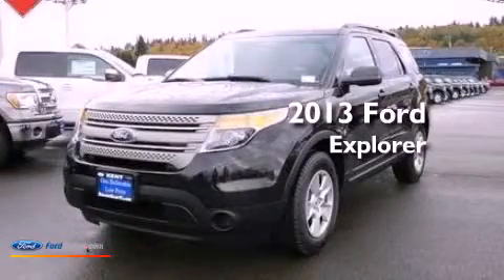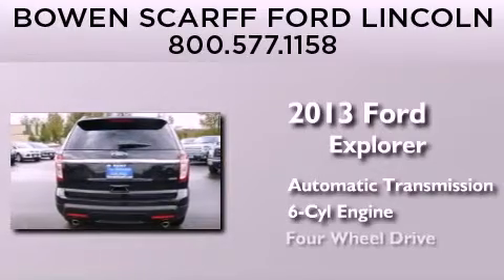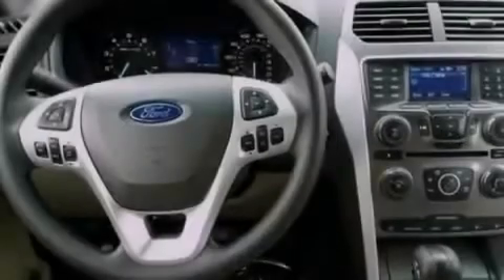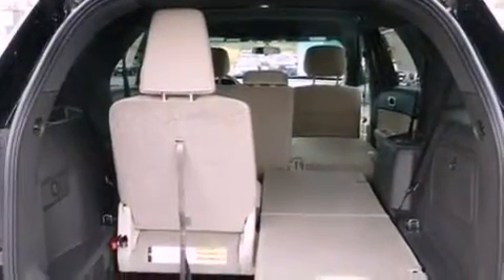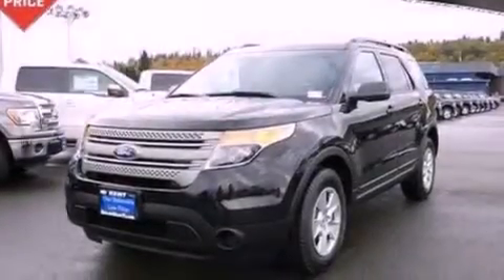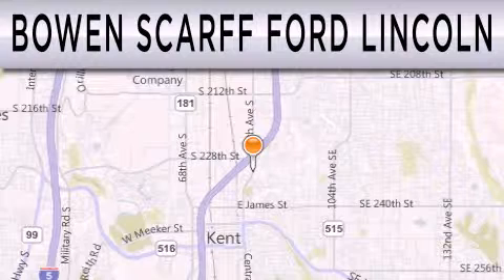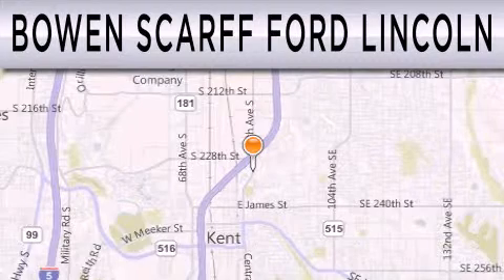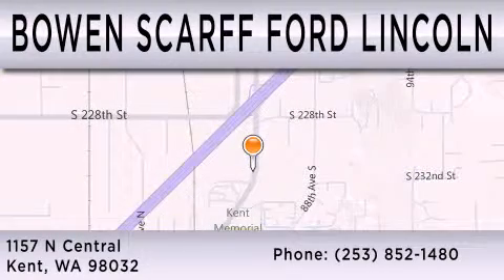2013 FORD EXPLORER Kent WA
Year : 2013
 Make : FORD
 Model : EXPLORER
 Engine : 3.5L V6 24V MPFI DOHC FLEXIBLE FUEL
 Trans . : 6-SPEED AUTOMATIC
 Exterior : TUXEDO BLACK METALLIC

 Interior : MEDIUM LIGHT STONE
 Stock : E2577